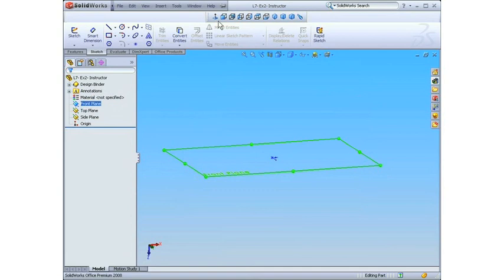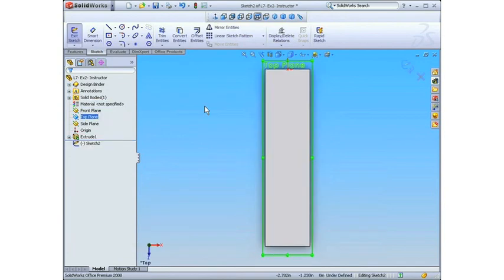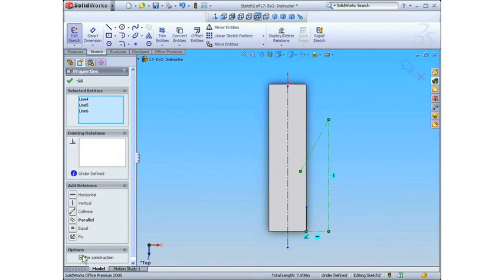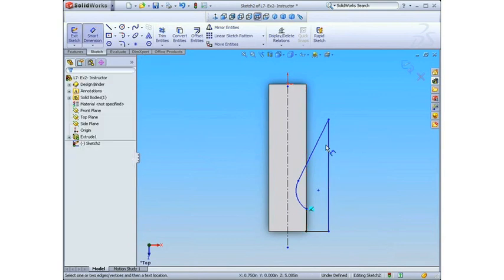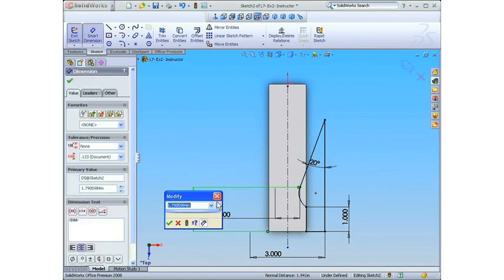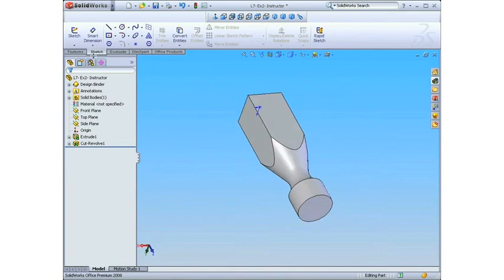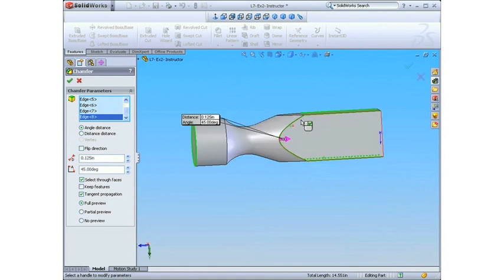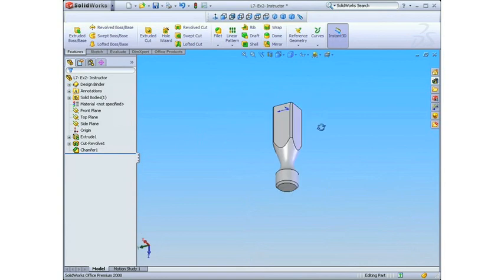Bài 54 : Ví dụ 02 ( Chapter 07 - Revolves, Champers & Shells)